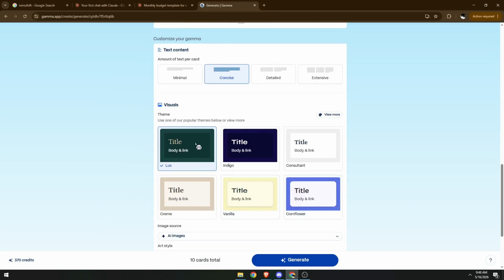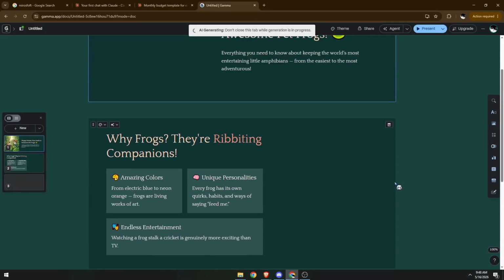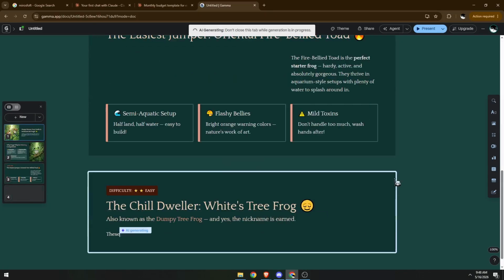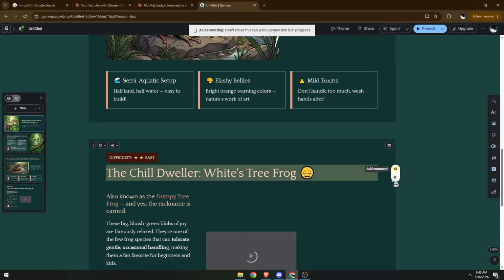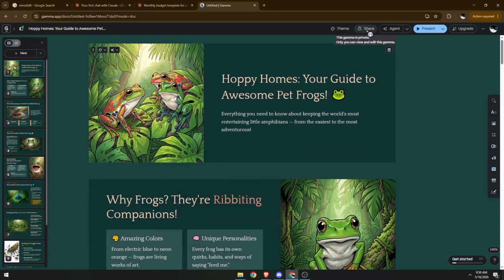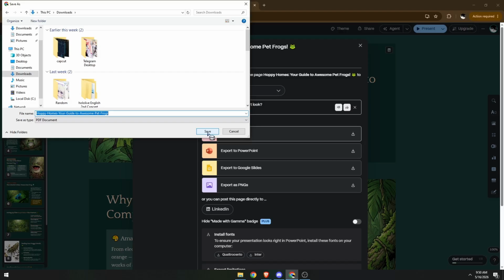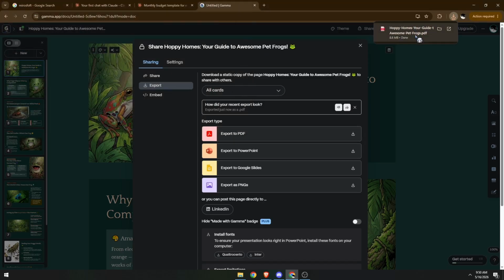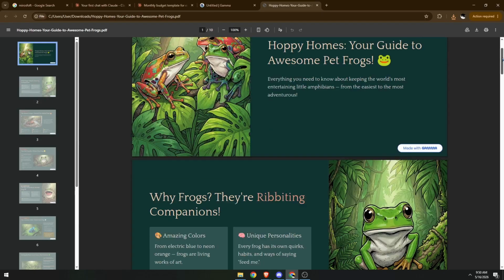How to Download a Gamma AI Presentation as PDF or PPT in 2026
How to Export Gamma AI Slides to PDF or PowerPoint in 2026

Downloading presentations in different formats is an important step for sharing and presenting content across various platforms, especially when using tools like Gamma AI. Exporting files as PDF or PPT allows users to access their presentations offline, share them easily, and ensure compatibility with other software such as PowerPoint or document viewers. This flexibility is useful for meetings, reports, and presentations.

This topic highlights how export and file format options function within modern AI-powered presentation tools. As users create content digitally, having the ability to download and convert files into widely supported formats improves accessibility and usability. Understanding how these export features work helps ensure a smoother workflow and better sharing experience.